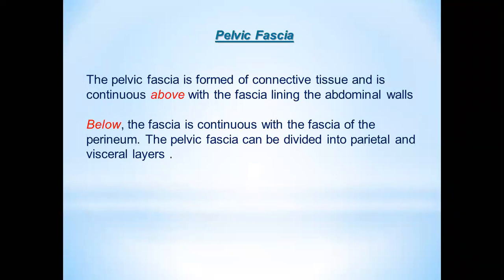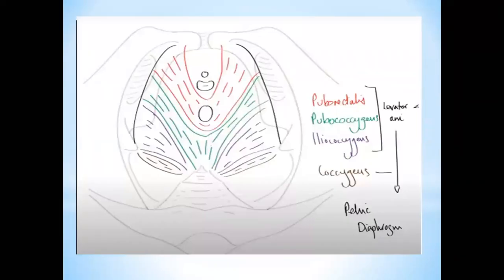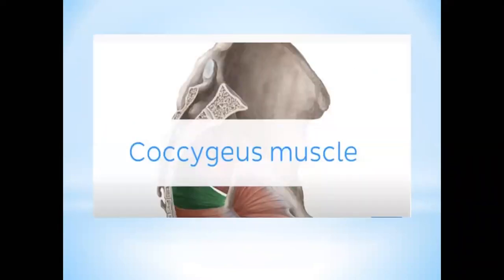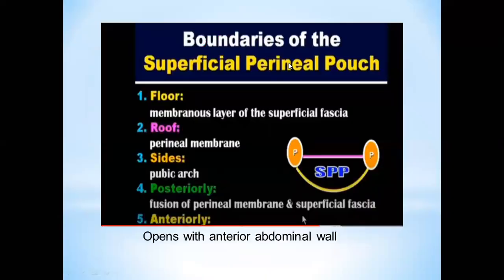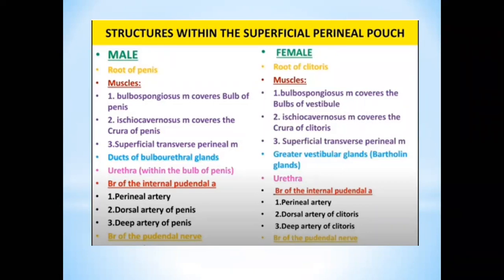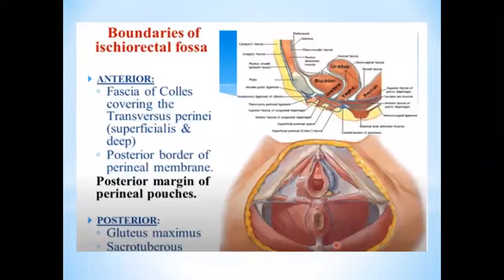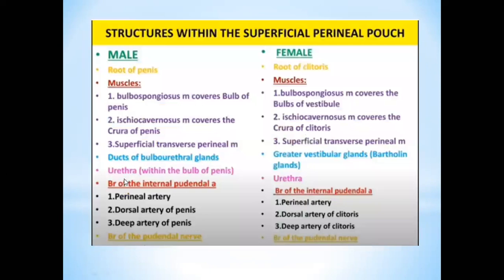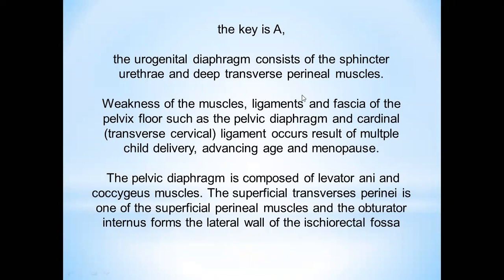Pelvic Floor Dr Aqsa 28 Sept